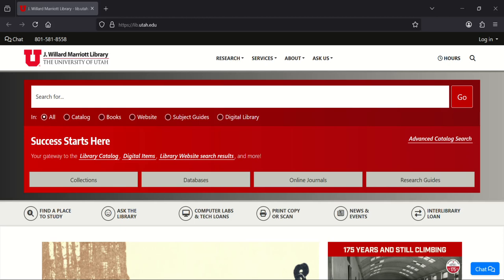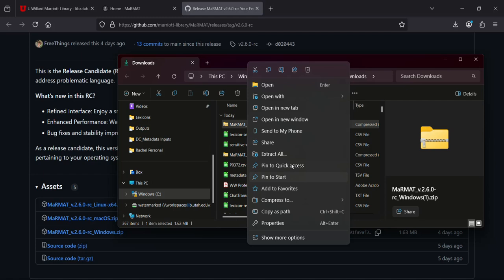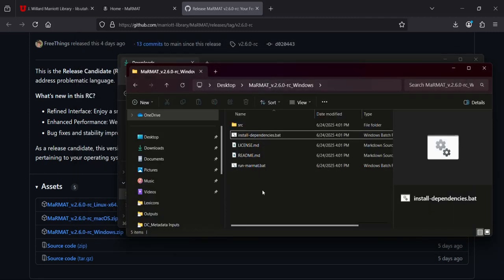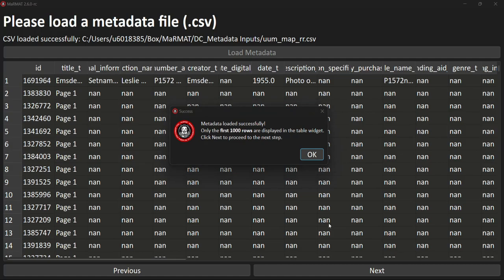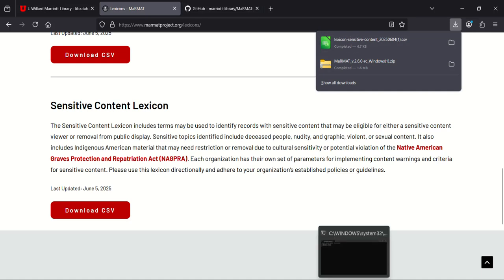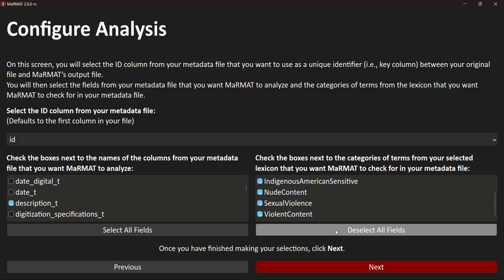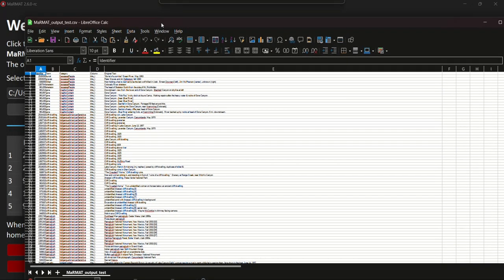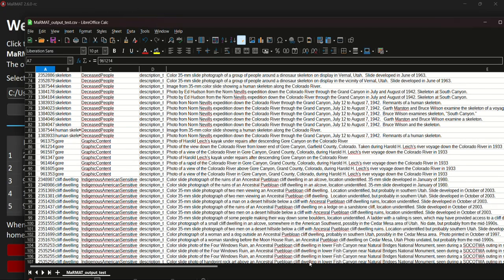MaRMAT Tutorial for PC Users